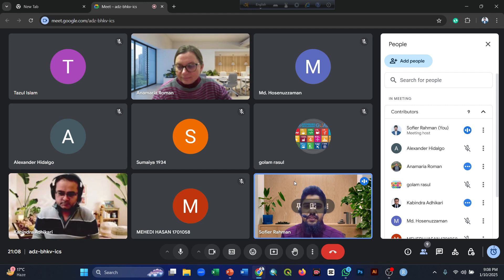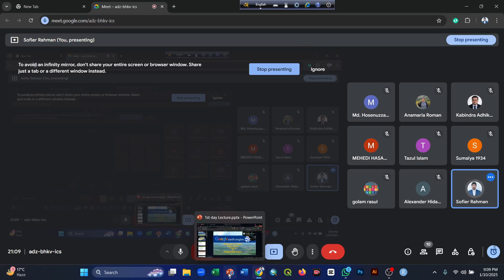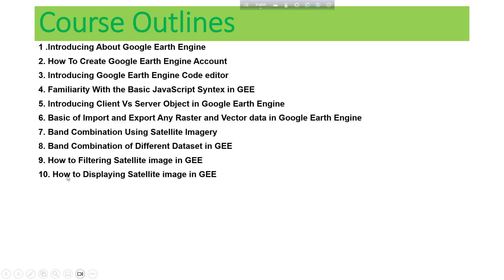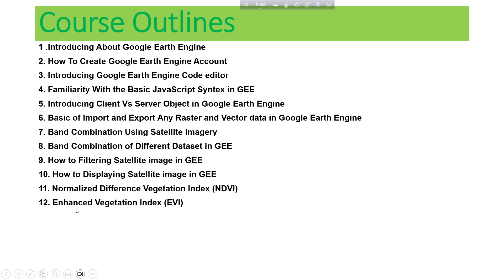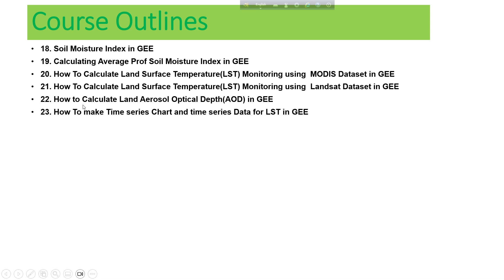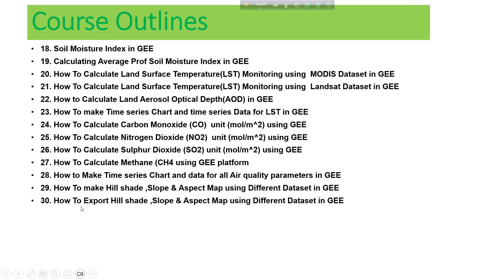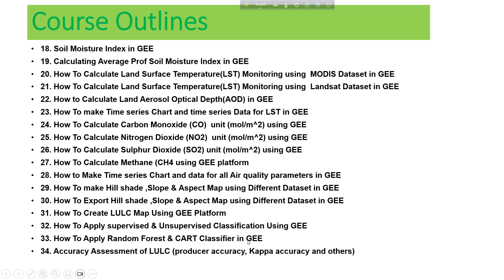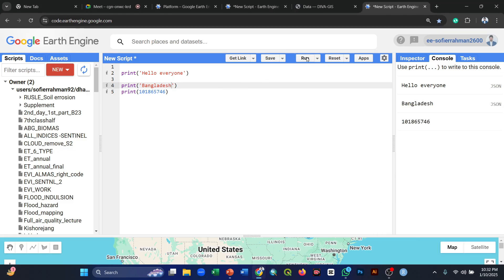GEE Basic to Advance Course Participants joined from USA AUS RO EC IN BD II Next Batch 7th February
GEE Basic to Advance Course Participants joined from USA🇺🇸 AUS🇦🇺 RO🇷🇴 EC🇪🇨  BD🇧🇩 IN🇮🇳 II Next Batch start from 7th February 2025

🔴Registration open for Next batch (Start from 7th February ,2025)
*GEE basic to advance course for remote sensing analysis
This is a basic to advanced course on google earth engine(GEE). Google Earth Engine is an important Platform for GIS and Remote Sensing analysis. We are focusing these type of people who have no programming skills to run Google earth engine for remote sensing analysis. At the end of this course you will be able to easily manage remote sensing work using Google Earth Engine platform.

Google Earth Engine Course Content:

💥INTRODUCTION:
1 .Introducing About Google Earth Engine
2. How To Create Google Earth Engine Account
3. 3. Introducing Google Earth Engine Code editor
4. Familiarity With the Basic JavaScript Syntex in GEE
5. Introducing Client Vs Server Object in Google Earth Engine
6. Basic of Import and Export Any Raster and Vector data in Google Earth Engine

🎯Calculating Band Combination In GEE:
7. Band Combination Using Satellite Imagery
8. Band Combination of Different Dataset in GEE

📸 Basic Of Image Visualization:
9. How to Filtering Satellite image in GEE
10. How to Displaying Satellite image in GEE

🎗Calculating Indices in GEE:
11. Normalized Difference Vegetation Index (NDVI)
12. Enhanced Vegetation Index (EVI)
13. Normalized Difference Water Index (NDWI)
14. Normalized Difference Buildup Index (NDBI)
15. Normalized Difference Drought Index (NDDI)
16. Normalized Difference Snow Index (NDSI) and others
17. How To make Time series Chart and Data for all indices

🎗Calculating Soil Moisture:
18. Soil Moisture Index in GEE
19. Calculating Average Prof Soil Moisture Index in GEE

🎗Land Surface Temperature Monitoring:
20. How To Calculate Land Surface Temperature(LST) Monitoring using MODIS Dataset in GEE
21. How To Calculate Land Surface Temperature(LST) Monitoring using Landsat Dataset in GEE
22. How to Calculate Land Aerosol Optical Depth(AOD) in GEE
23. How To make Time series Chart and time series Data for LST in GEE

🎗Calculating Air Quality Monitoring Parameter:
24. How To Calculate Carbon Monoxide (CO) unit (mol/m^2) using GEE
25. How To Calculate Nitrogen Dioxide (NO2) unit (mol/m^2) using GEE
26. How To Calculate Sulphur Dioxide (SO2) unit (mol/m^2) using GEE
27. How To Calculate Methane (CH4 using GEE platform
28. How to Make Time series Chart and data for all Air quality parameters in GEE

🎗Calculate Digital Elevation Model (DEM) Data
29. How To make Hill shade ,Slope & Aspect Map using Different Dataset in GEE
30. How To Export Hill shade ,Slope & Aspect Map using Different Dataset in GEE

🎗Land Use Land Cover (LULC) Analysis
31. How To Create LULC Map Using GEE Platform
32. How To Apply supervised & Unsupervised Classification Using GEE
33. How To Apply Random Forest & CART Classifier in GEE
34. Accuracy Assessment of LULC (producer accuracy, Kappa accuracy and others)
35. How To Calculate Area for each LULC Class in Google Earth Engine

*Next batch start time: 7th February 2025
Seat Booking Last Date: 6th February 2025

Total Class: 8 days (2 days weekly Friday and Saturday )

Class Duration: 3.5 hours (Each day)

Time: 9:00 P.M to 12:30 A.M (GMT +6)